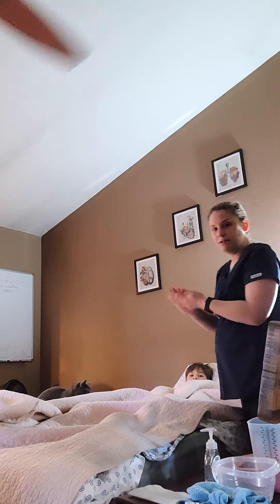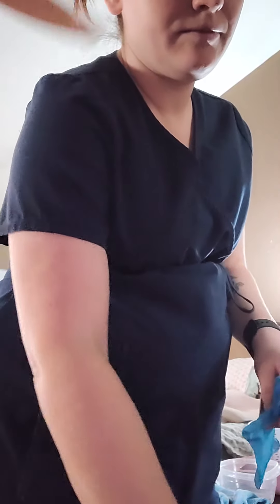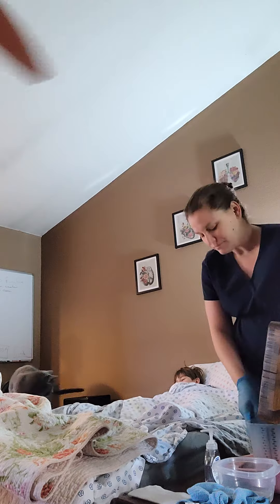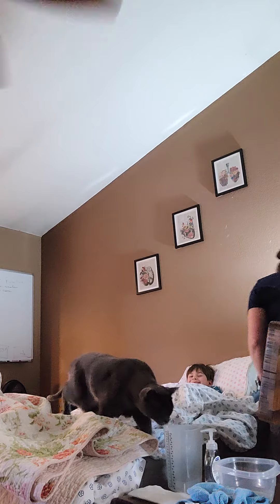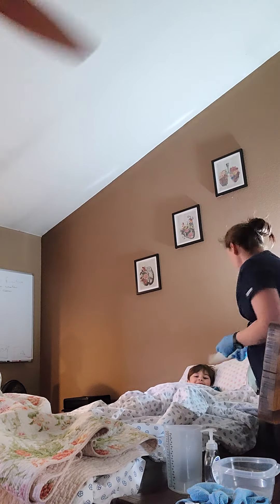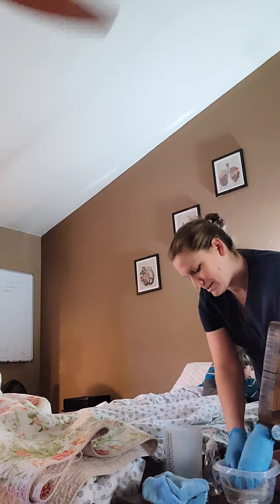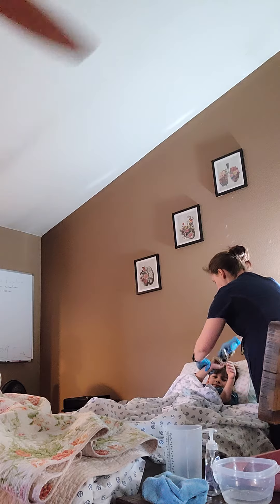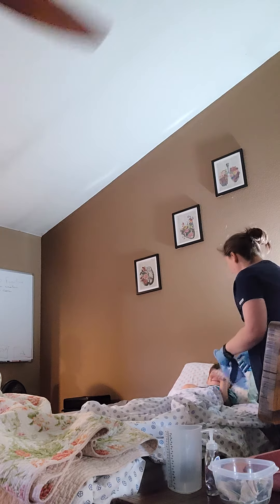Bedpan and output part 1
Assisting a resident to use a bed pan, measuring output, and handwashing